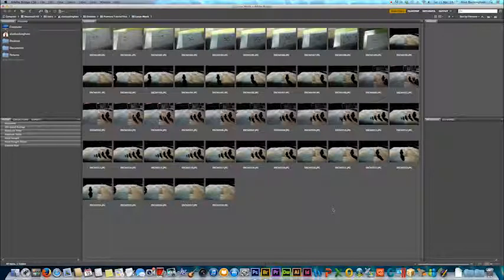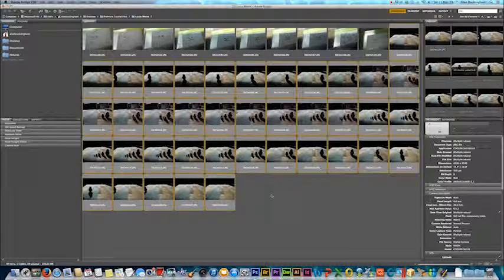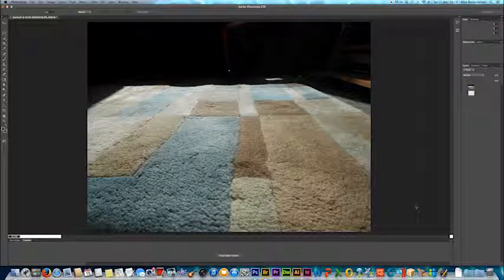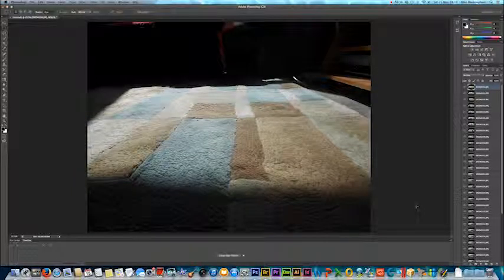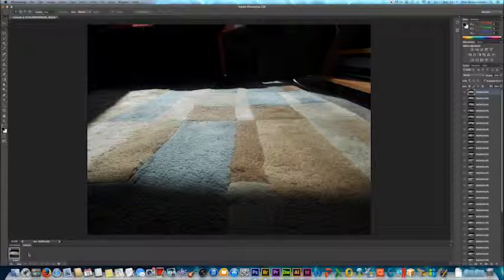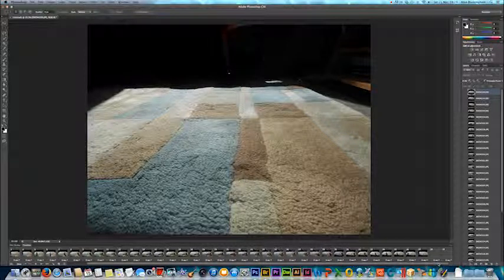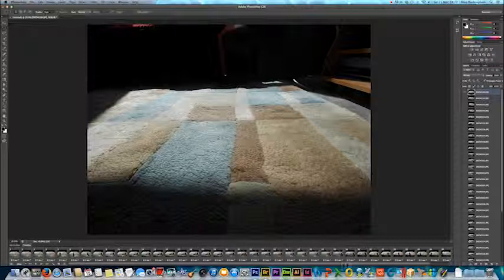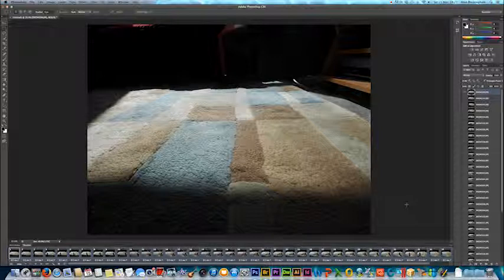CS6 Video Tutorial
How to upload your Photos to Adobe Bridge CS6 and then import into Adobe Photoshop CS6 to create a Stop-Frame Animation. This is Part One of the Digital Creativity Module for Fine Art students.